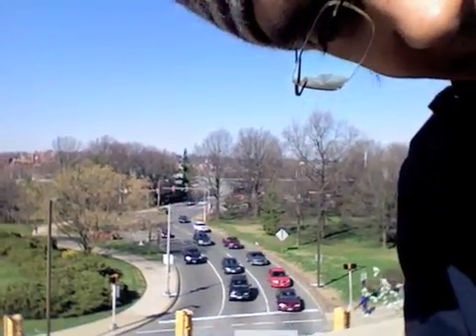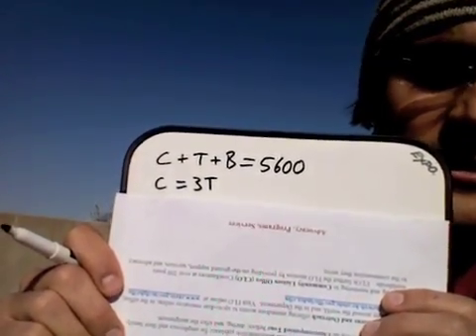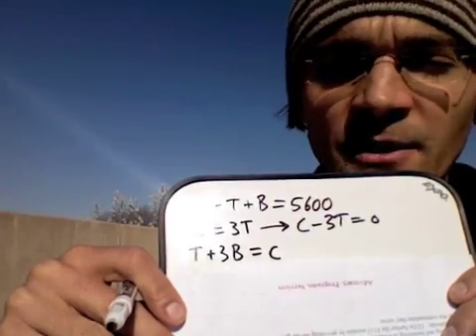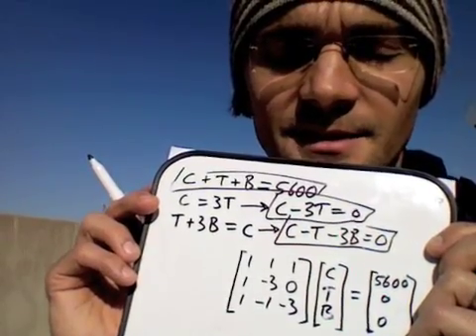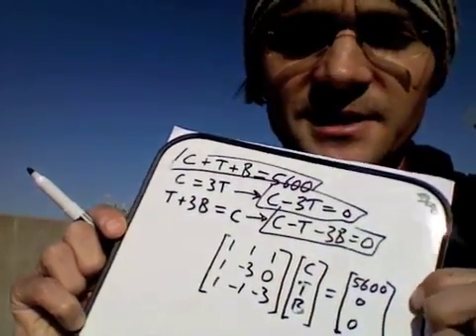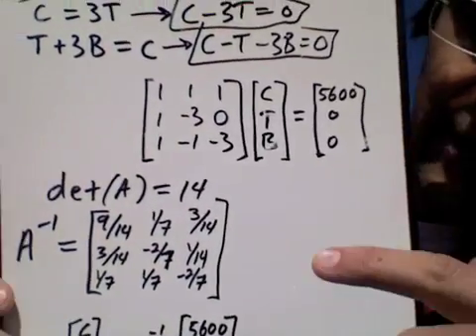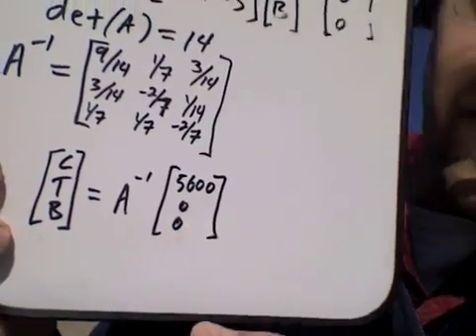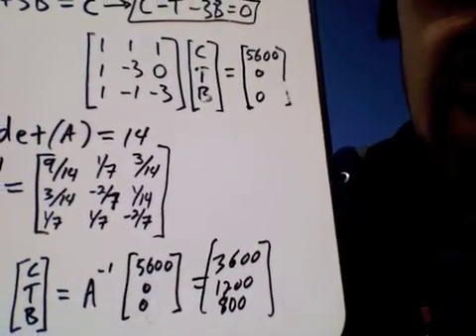Algebra2_4.4_Part2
matrix_systems_2